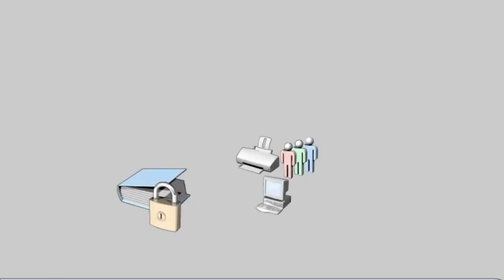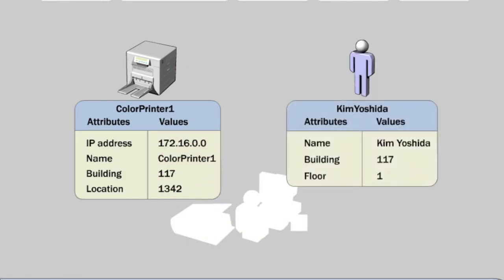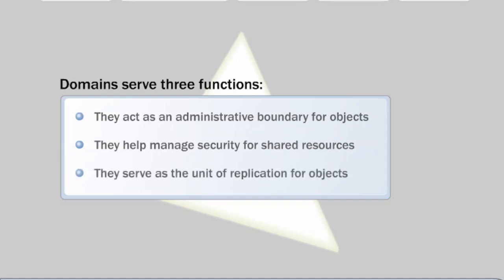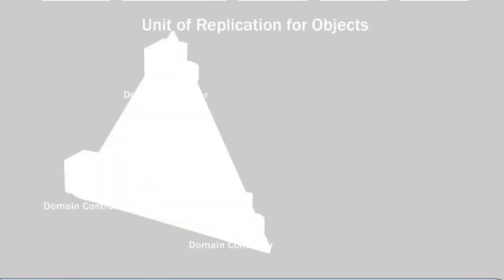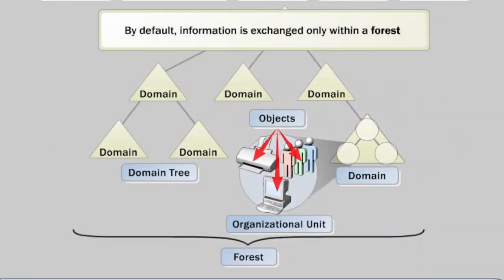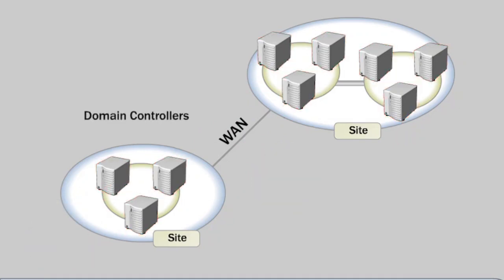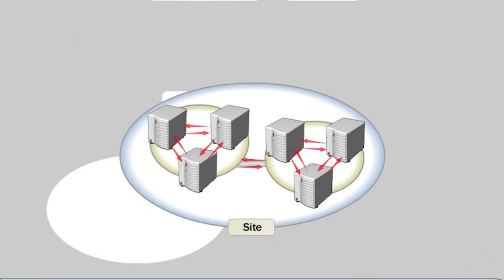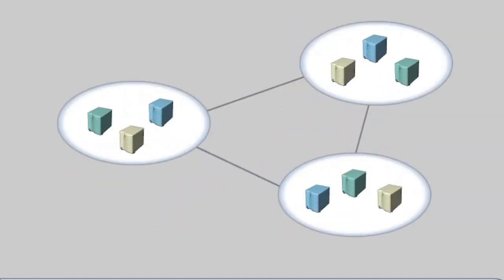Active Directory structure | active directory tutorial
activedirectory structure consists of a hierarchical network of objects that contain information about the resources of an organization. ad is organized as a tree-like structure with a parent/child relationship between objects. The root of the tree is the domain, which contains user accounts, computers, security groups, organizational units, and other objects. Each of these objects can contain additional objects, such as printers, applications, and other resources. Active Directory also includes features such as replication, security, and other features to help manage the network.This is the video will help you to understand microsoft active directory structure

Chapters :-
0:00 Introduction of Active directory logical structure
0:13 Explain Active directory logical structure
5:59 Introduction of Active directory Physical structure
6:29 Explain Active directory physical structure
9:59 Outro